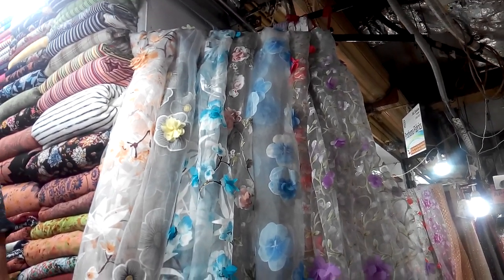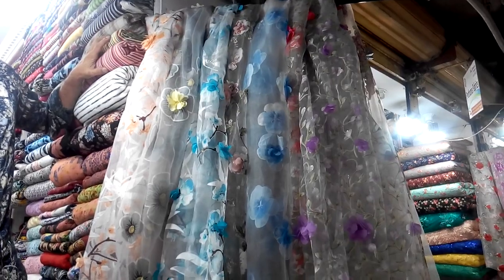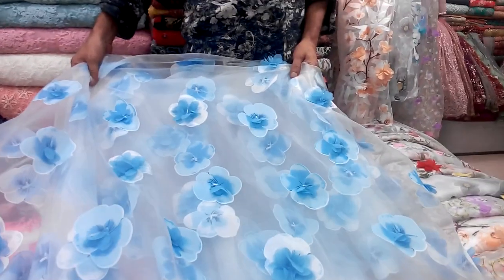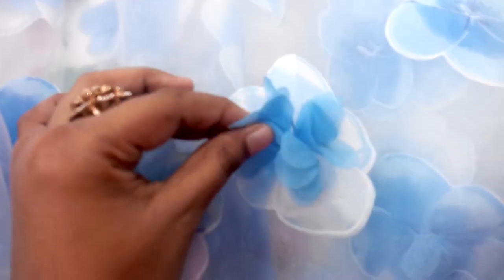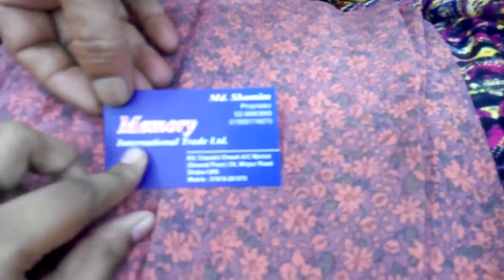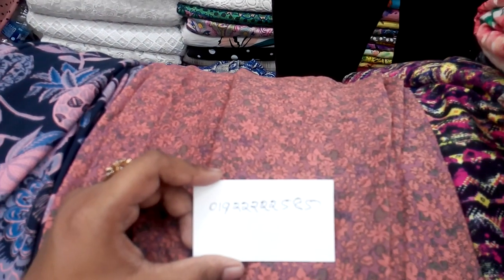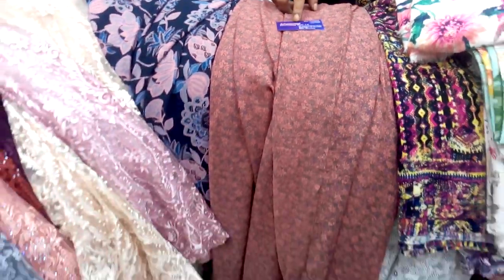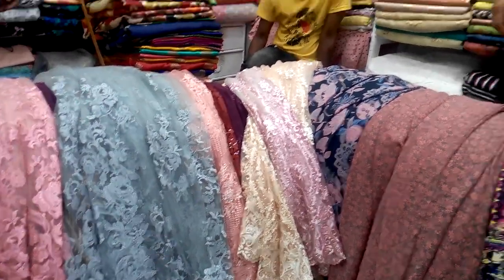কম দামে দারুণ দারুণ টিস্যু গজ কাপড় কালেকশন /// Lawest price tissu goj fabric collection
Shop name : Memory International Trade Ltd.
6/9, chandi chawk  A/ C Market (ground floor) 3/6, Mirpur Road,  Dhaka -1205